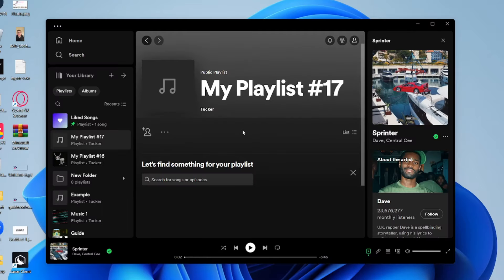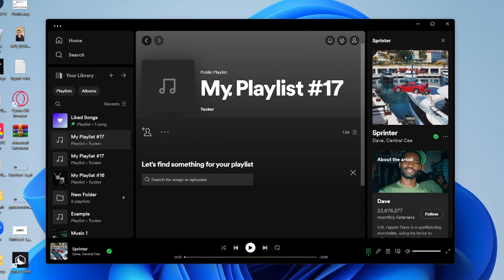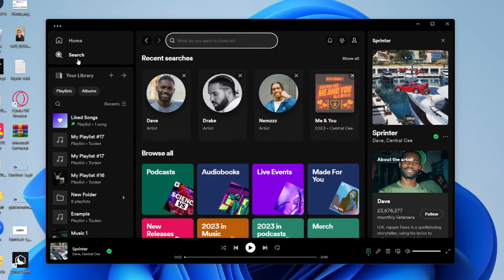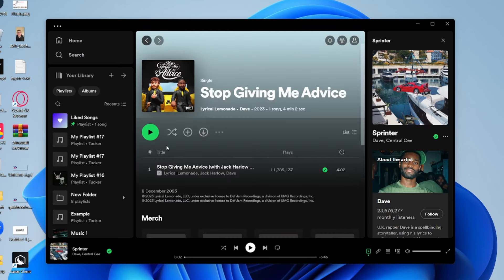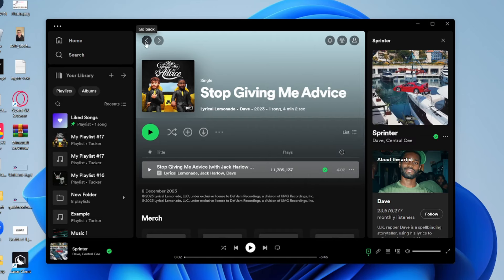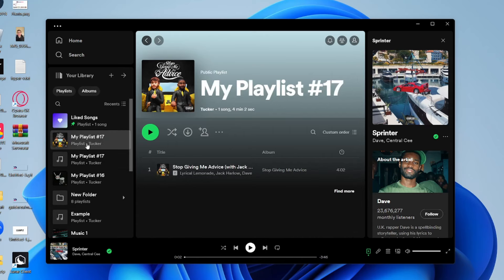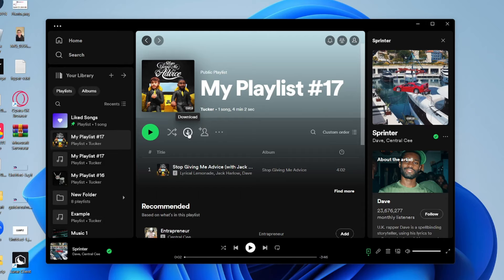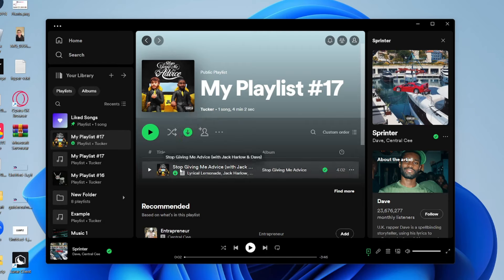How To Download Spotify Songs On PC & Mac - Full Guide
Learn how to download spotify songs on pc and mac in this video.

GuideRealm